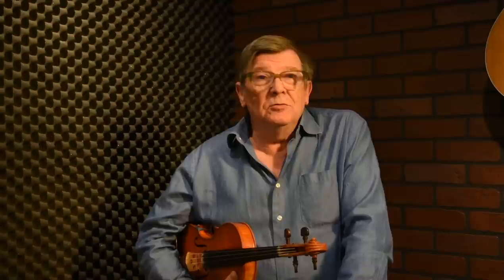How to Play Trad Irish Fiddle - Free Lesson by Kevin Burke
Master Trad Irish fiddler Kevin Burke talks about how to play Trad Irish fiddle in this FREE fiddle lesson.  Check out all of Kevin's Trad Irish lessons

This lesson was requested by one of our Fiddlevideo.com members, and Kevin does a great job with the topic. He discusses Trad Irish bowing, ornaments, rhythms and timing. Kevin also speaks to some of the challenges in reading sheet music vs. how you might hear a Trad Irish player play a tune. If you’re looking for a FREE crash course from an Irish fiddling master on what sets Trad Irish fiddling apart from other styles, you’re in luck!!!

Cheers from Kevin and the Fiddlevideo Team!!